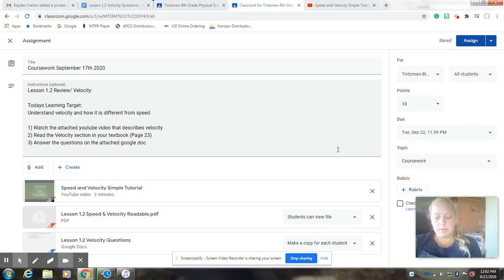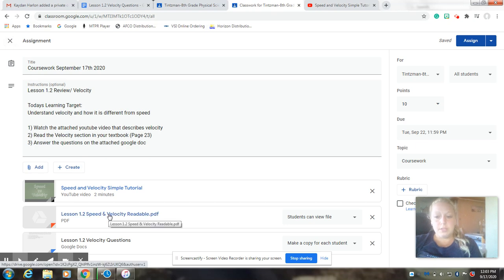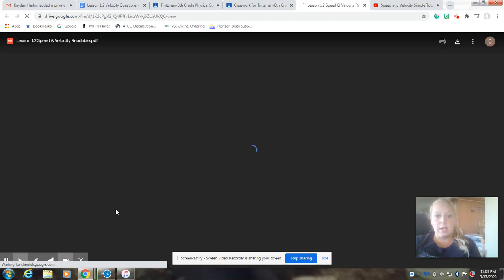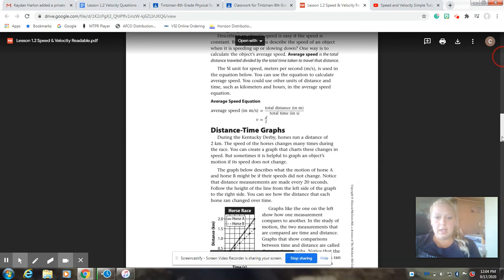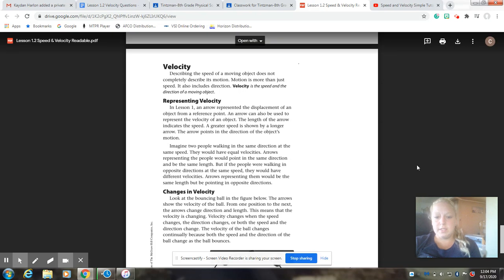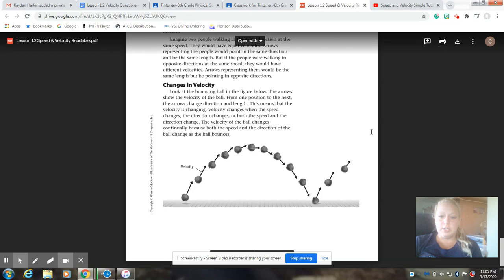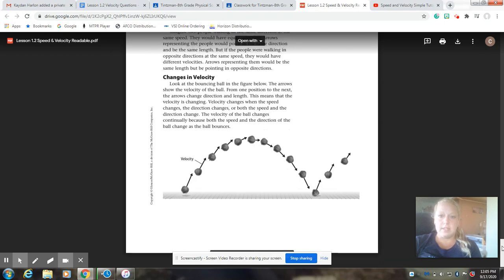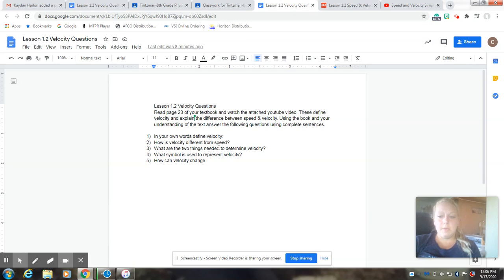Lesson 1.2 Velocity Directions